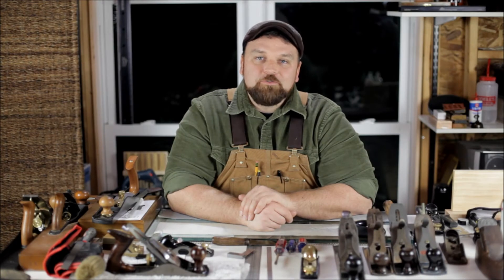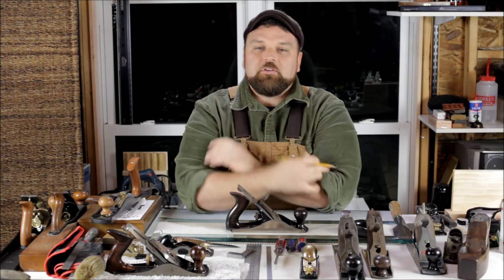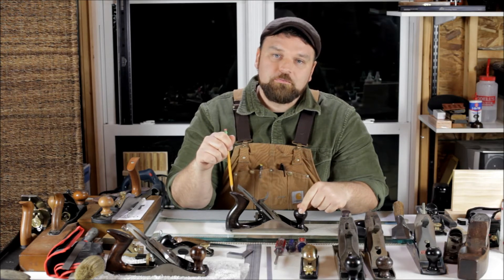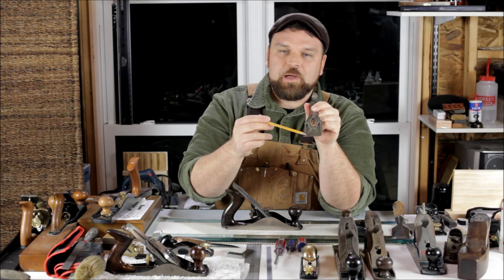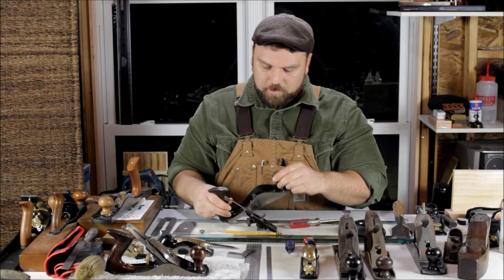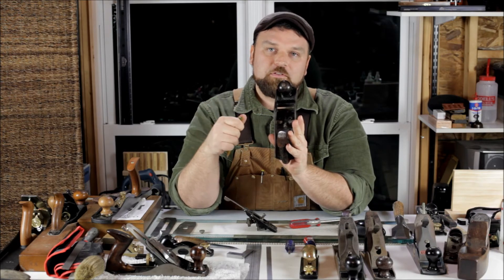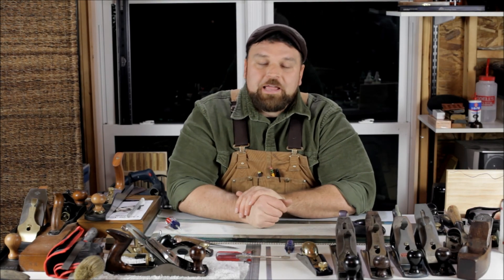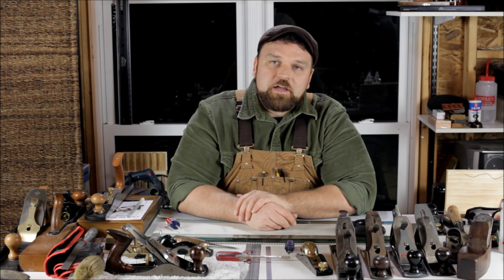Handplanes: An Introduction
for more videos, posts and information.

This video is intended as a (not so) brief introduction to the handplane.  This is the first of a new PHW video series on the uses, types, restoration, purchasing, care and fettling of handplanes.
I am by no means an authority or expert on planes, but I am hoping to share some of what I have learned about these amazing tools so that others might feel more comfortable about giving them a try.